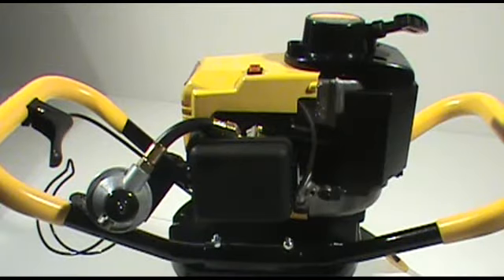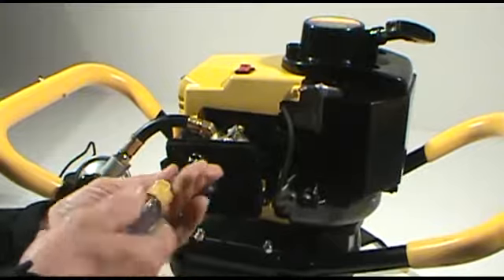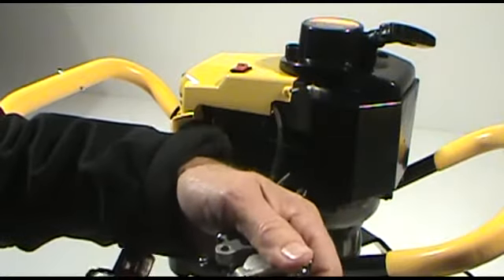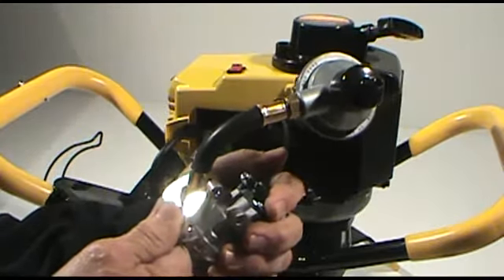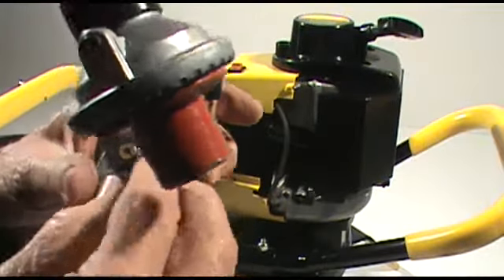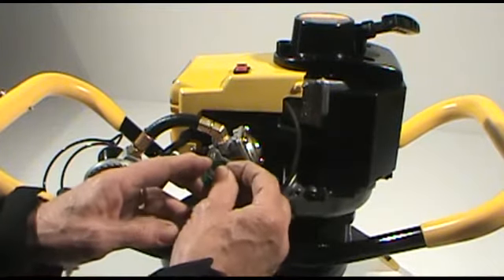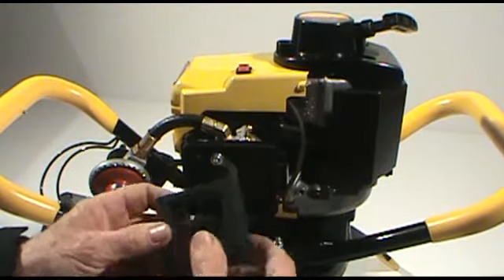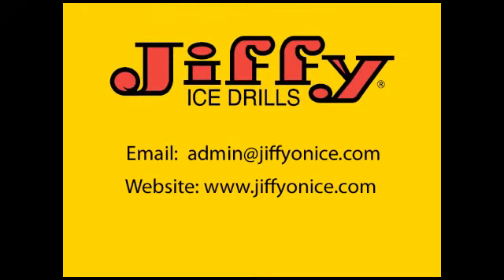How to Replace Jiffy PRO4 Lite Carburetor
Replace the Carburetor on Jiffy PRO4 Lite propane-powered ice drill/ice auger